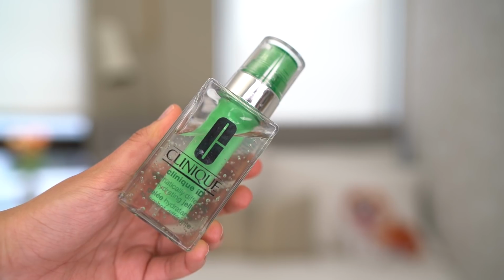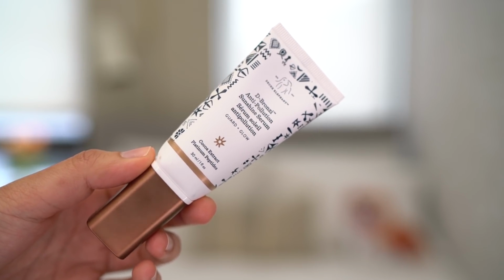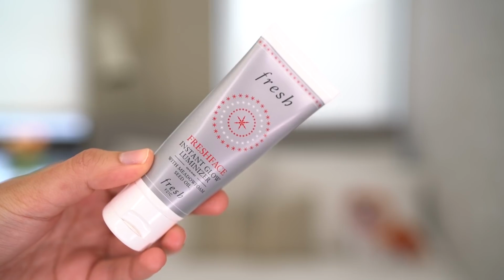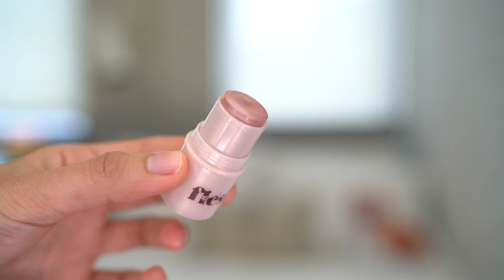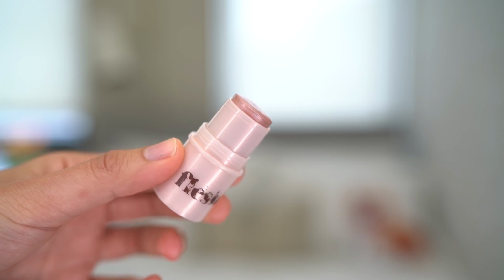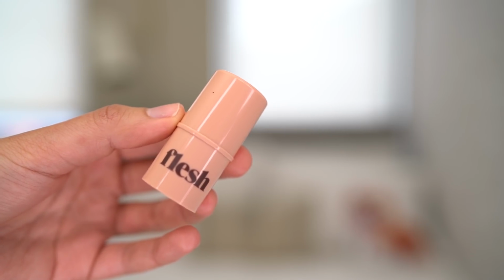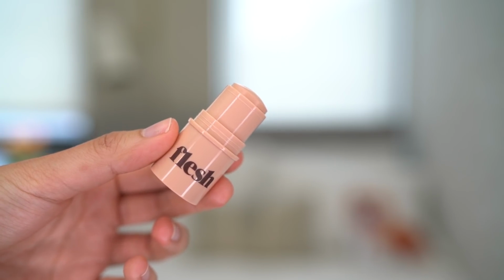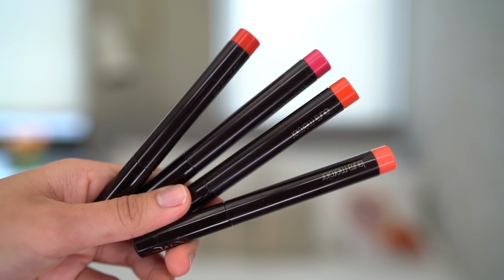My 2019 Summer Favorites: Skincare, Makeup, Books & More | Ingrid Nilsen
Some summer favs I’ve been loving recently - skincare, makeup, TV shows and more!

ITEMS SHOWN / MENTIONED:

Clinique iD Dramatically Different Hydrating Jelly

Drunk Elephant D-Bronzi Anti-Pollution Sunshine Drops

Fresh Instant Glow Luminizer

Flesh Highlighting Stick in Pinky

Laura Mercier Extreme Matte Lipstick in Fab, Stylin, Fire, On Point

Text Me When You Get Home: The Evolution and Triumph of Modern Female Friendship
By Kayleen Schaefer

How to Be Loved: A Memoir of Lifesaving Friendship
By Eva Hagberg

Truly Madly Guilty
By Liane Moriarty

Gentleman Jack on HBO

The Bold Type on Freeform

Laura Mercier Tinted Moisturizer Oil Free in Bisque

Laura Mercier Extreme Matte Lipstick in Fab

IN THE THUMBNAIL:

Madewell Jumpsuit (no longer available)

Gap Hat (a few years ago)

VIDEO CREDITS

FYI: For videos edited by me, you won’t see editing credits. When I do get help from other people, you’ll see their names here.